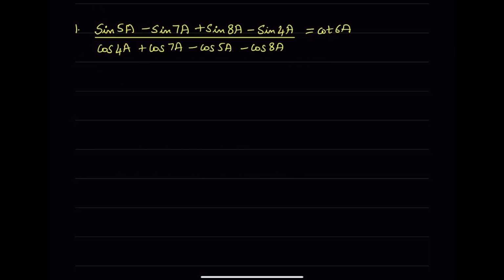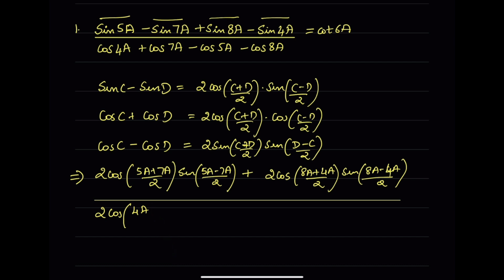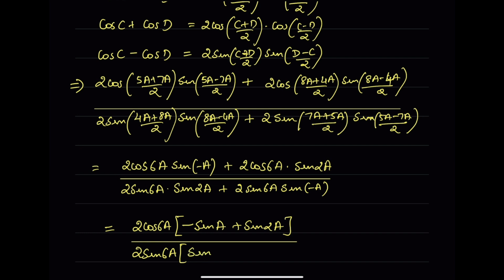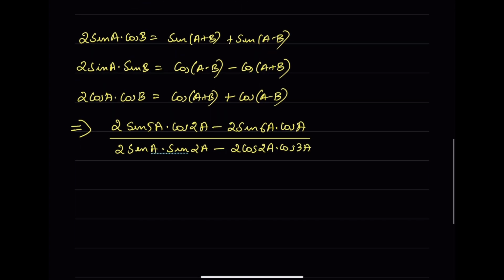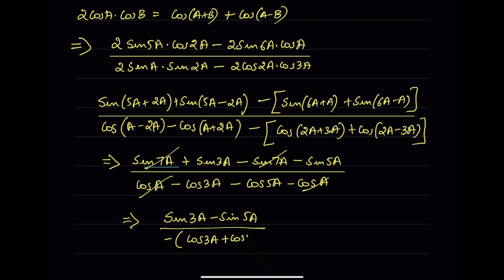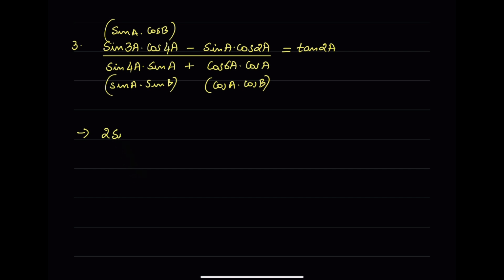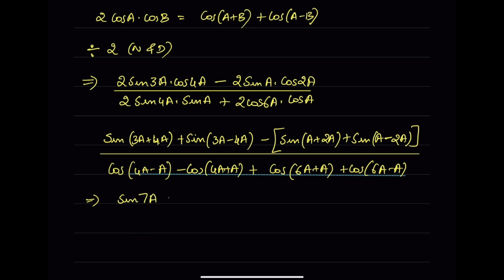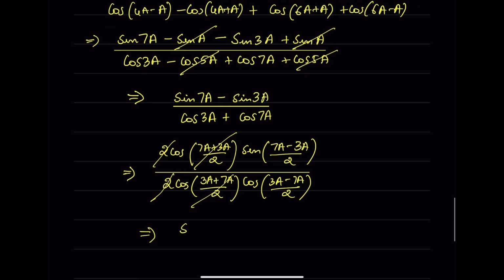41. Application of Sum & Difference to Product Formula and Vice Versa - Trigonometric Functions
In this video we will learn how to apply the Sum or Difference to Product Formula of Trigonometric Functions.

The formulas used to solve sum or differences are listed below.
1. SinC + SinD = 2Sin((C+D)/2)Cos((C-D)/2)
2. SinC - SinD = 2Cos((C+D)/2)Sin((C-D)/2)
3. CosC + CosD = 2Cos((C+D)/2)Cos((C-D)/2)
4. CosD - CosC = 2Sin((C+D)/2)Sin((D-C)/2)